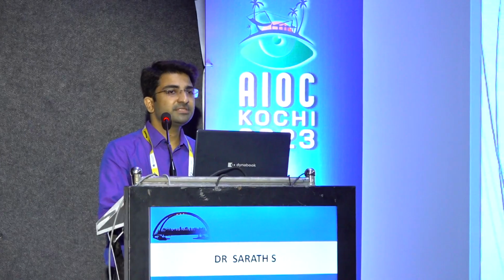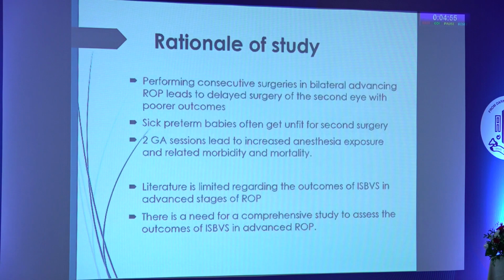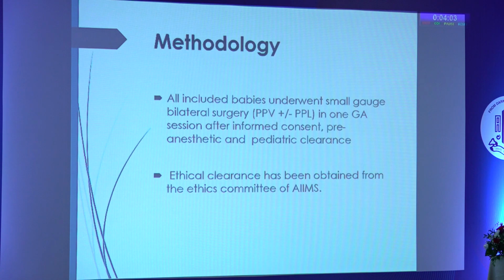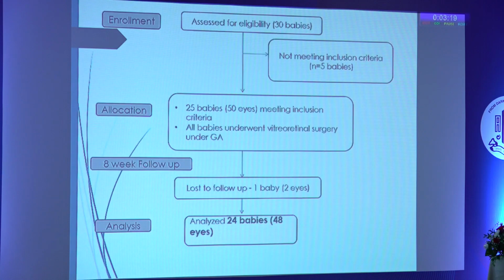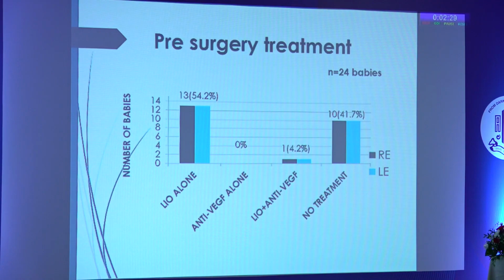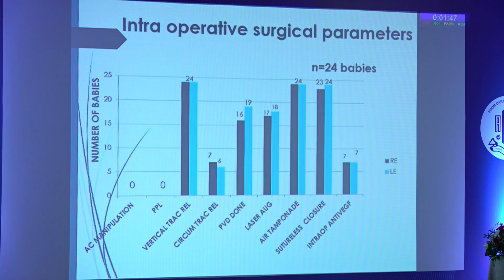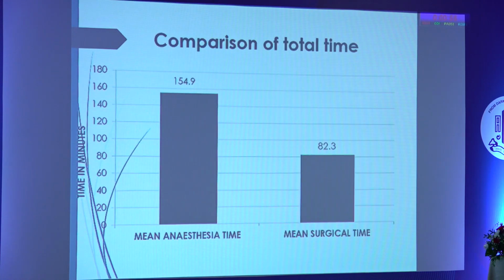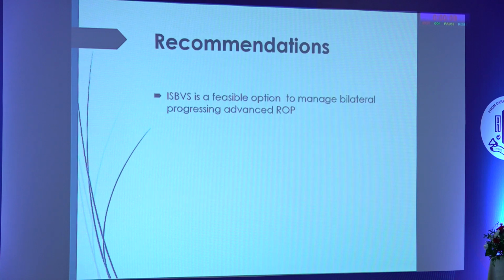AIOC 2023 FP1698 VR Diseases III topic DR SARATH S To study the outcomes of immediate sequentia